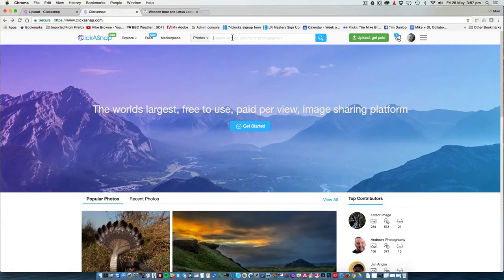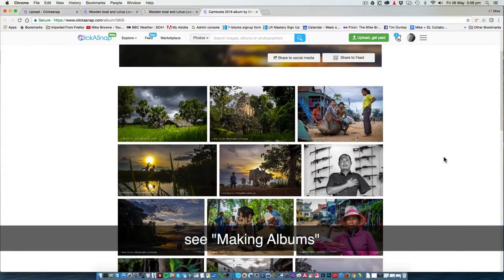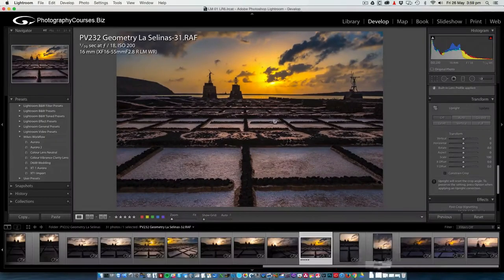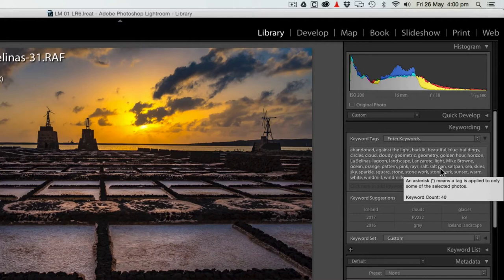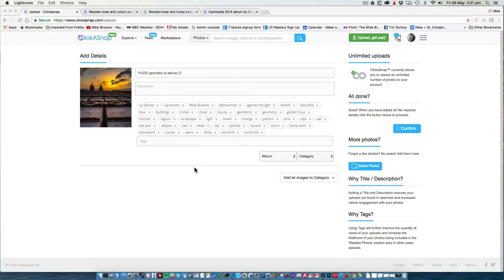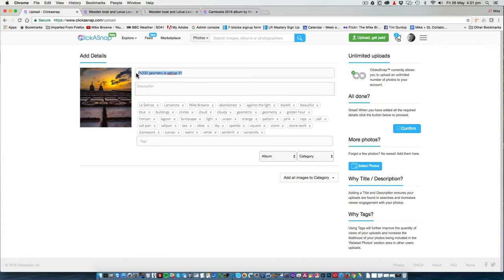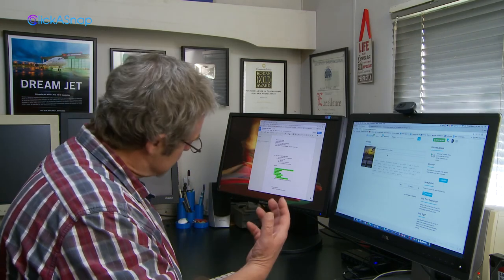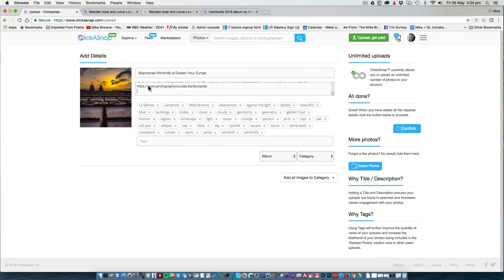GET MORE VIEWS! Titles Descriptions & Tags Masterclass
Titles, tags and descriptions are SO important on ClickASnap! Did you know anything less than 100 characters and Google won't index the page? Also, if you want people to stay on your page for 5 seconds or more to get those valuable paid views then write a good description!